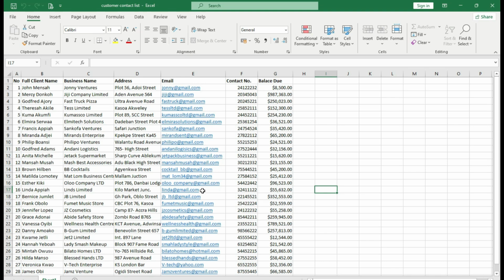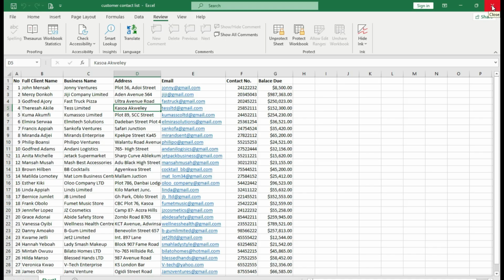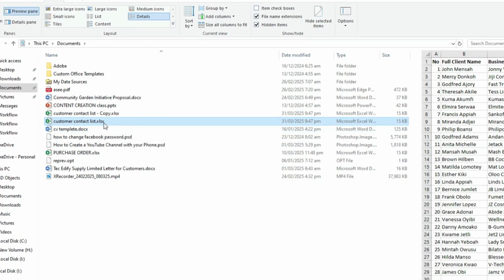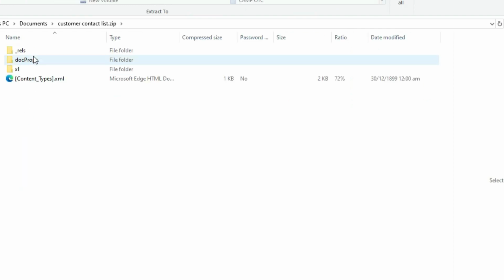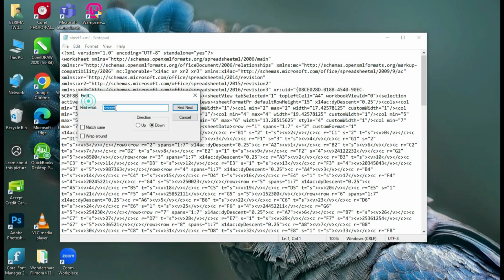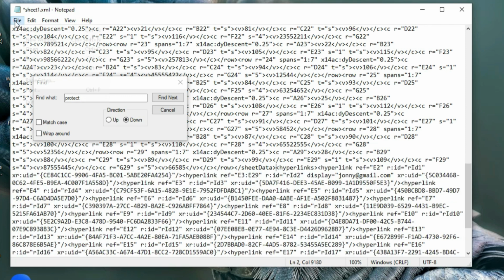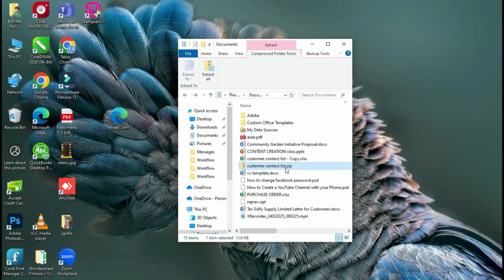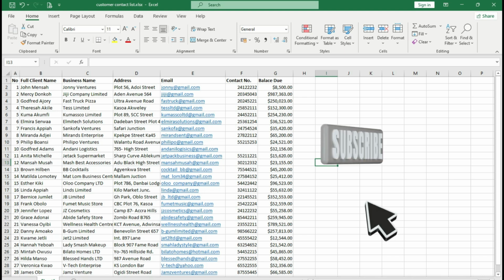Easily Unlock Protected Excel Sheets WITHOUT a Password! 🔓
Struggling with a locked Excel sheet? In this tutorial, I’ll show you a quick and easy way to unlock protected Excel sheets without needing the password. Whether you’ve forgotten the password or received a protected file, this step-by-step guide will help you regain access in minutes!

✅ What You’ll Learn:
✔️ How to remove sheet protection in Excel
✔️ Unlock Excel cells without knowing the password
✔️ Bypass Excel restrictions without third-party software
✔️ Works on Excel 2010, 2013, 2016, 2019, 2021, and Office 365